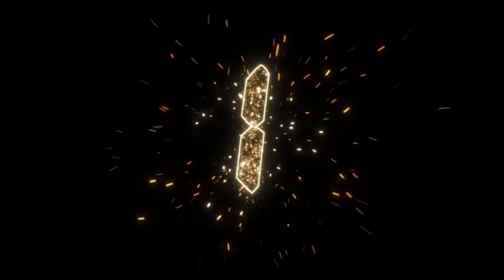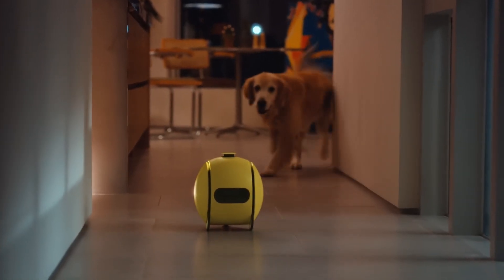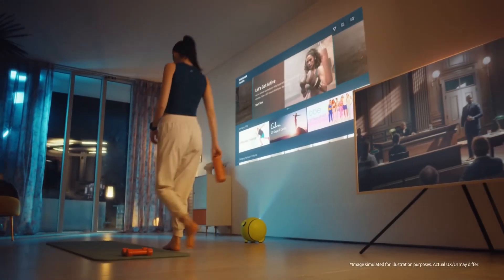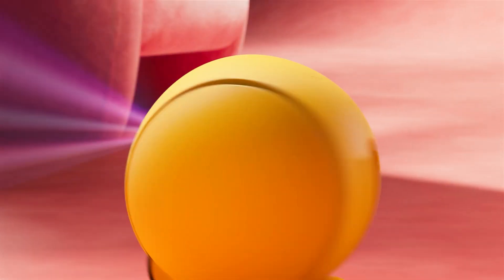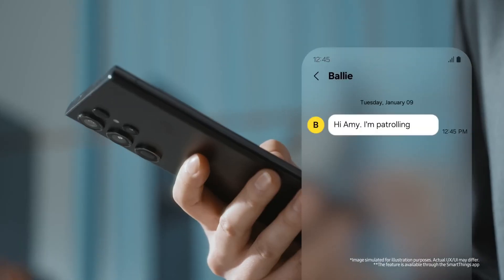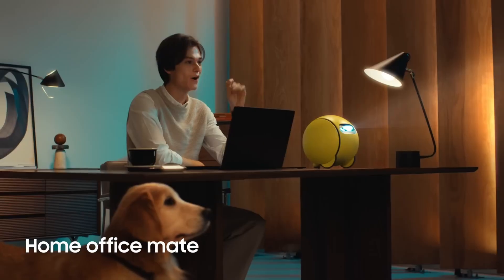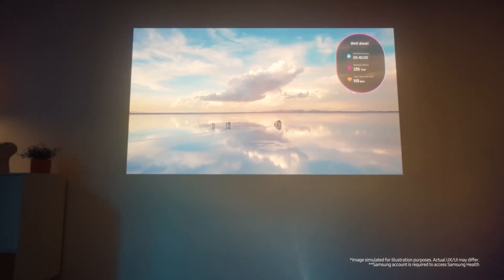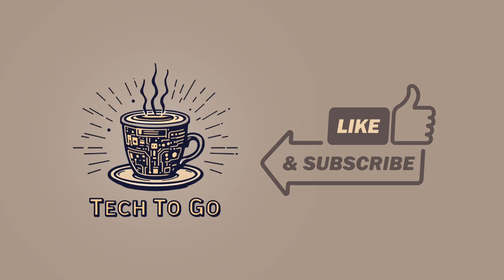Samsung Ballie: The Rolling AI Robot You Didn’t Know You Needed | Tech To Go Podcast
Samsung’s adorable rolling AI robot, Ballie, is finally real—and it’s packed with serious tech under that cute shell. In this episode of Tech To Go, Toby dives into what makes Ballie more than just a gimmick. From AI-powered fashion tips to smart home control and even sleep and health suggestions, Ballie combines Google’s Gemini AI with Samsung’s smart ecosystem to become the ultimate home companion.

⚙️ Learn about its built-in projector, multimodal sensing, personalized routines, and how it might become your favorite roommate. But the big question is: Will Ballie be useful—or just another tech toy?

📅 Launching summer 2025 in the U.S. and Korea. Pre-registration is now open.

Would you buy it? What price would make it a must-have?